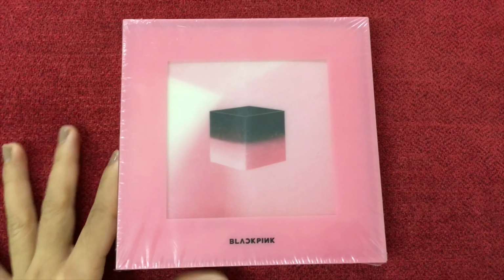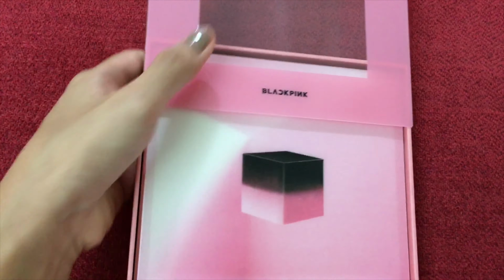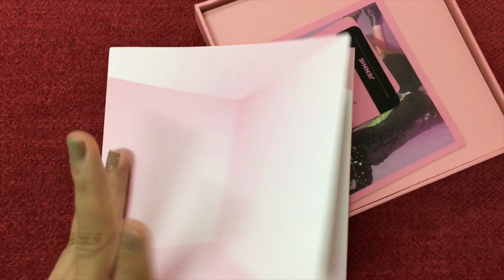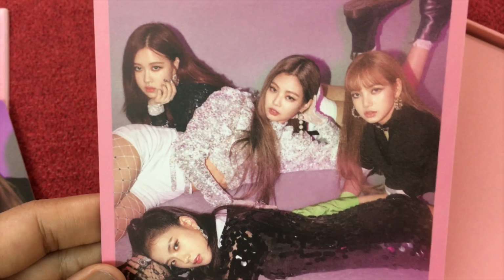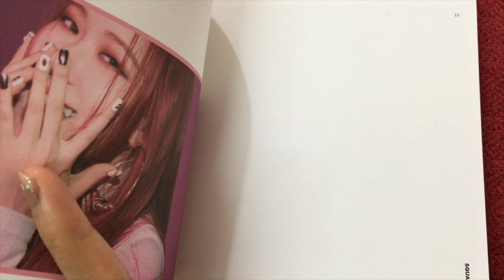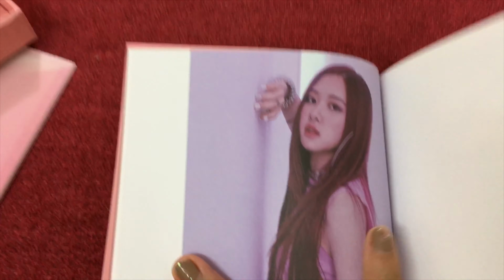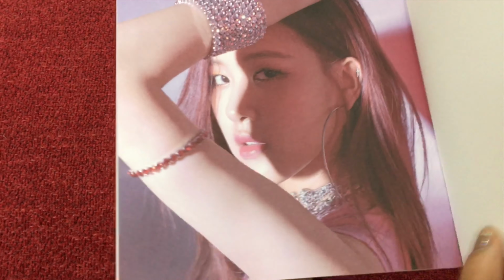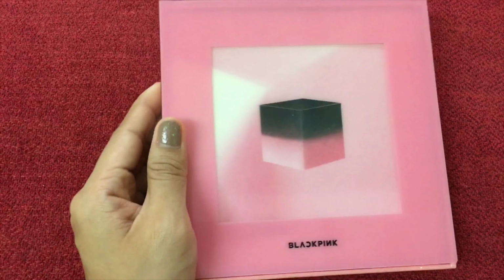[UNBOXING] BLACKPINK 1st Mini Album Square Up by Erika Zandra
FOLLOW ME💃